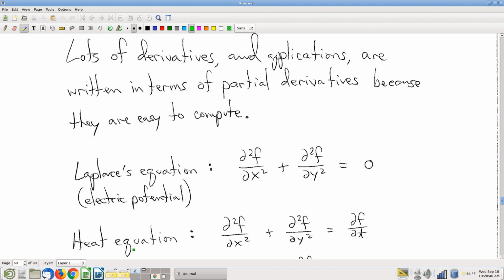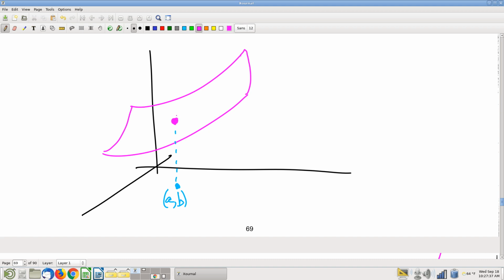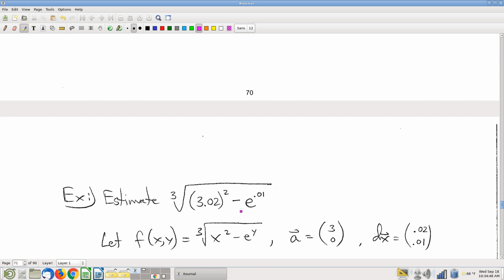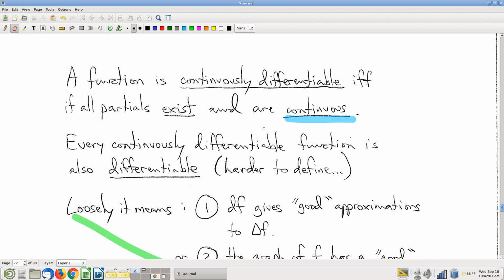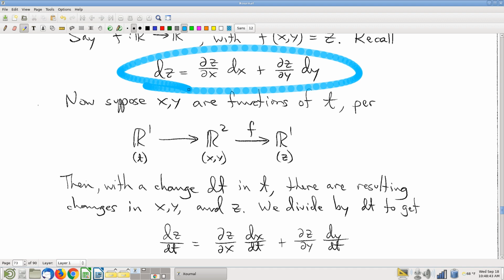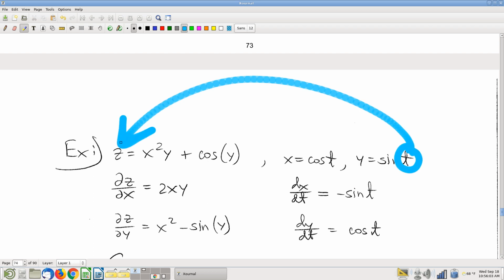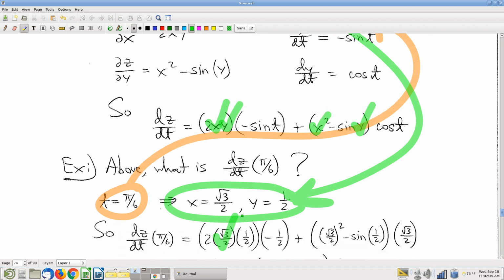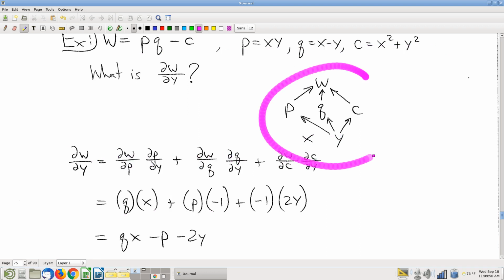Math 212, 2019 Fall, 09-18